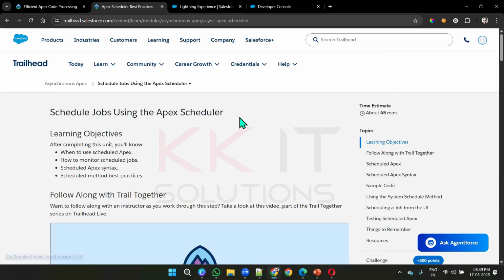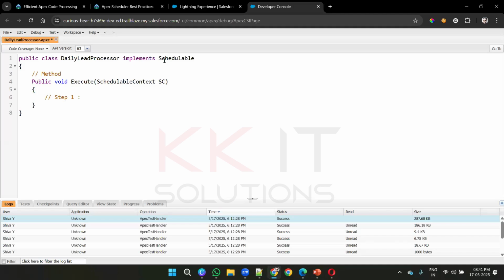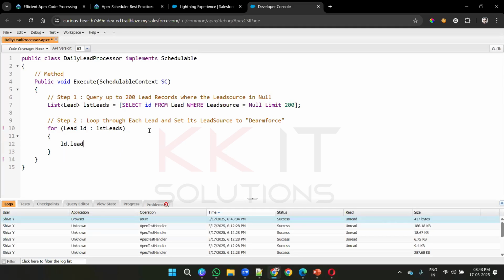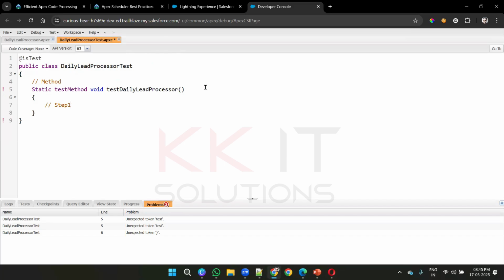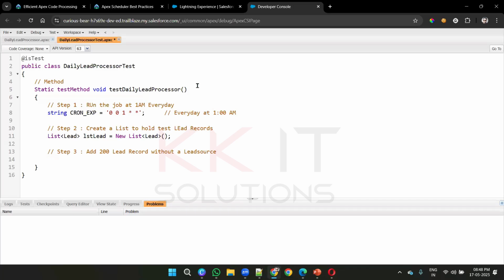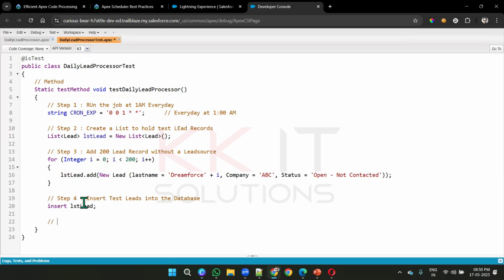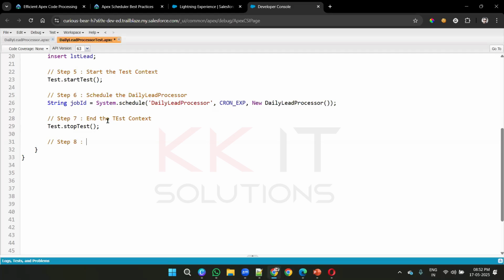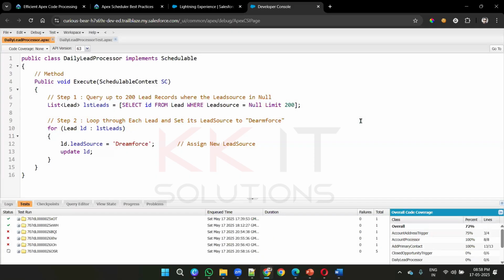Asynchronous Apex | Schedule Jobs Using the Apex Scheduler | Apex Specialist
Learn how to schedule jobs using the Apex Scheduler with Asynchronous Apex in this Apex Specialist tutorial. Master Salesforce development with this guide!

Create an Apex class that uses Scheduled Apex to update Lead records.
Create an Apex class that implements the Schedulable interface to update Lead records with a specific LeadSource.